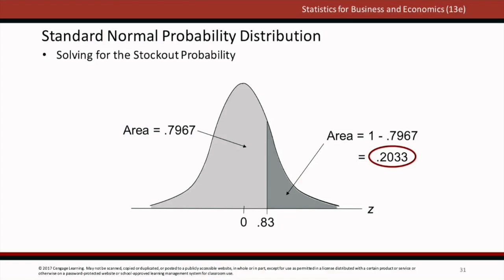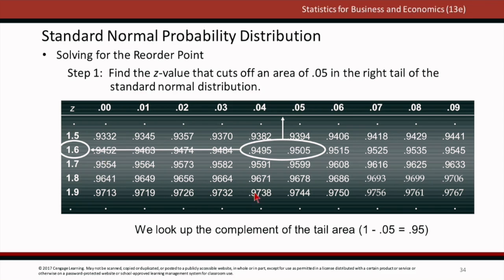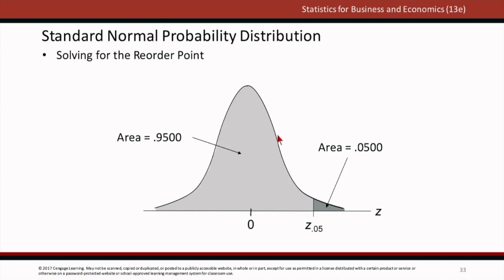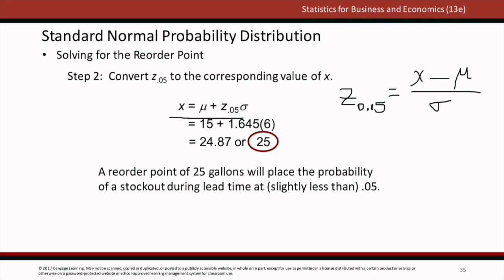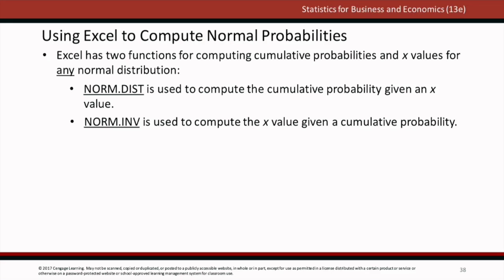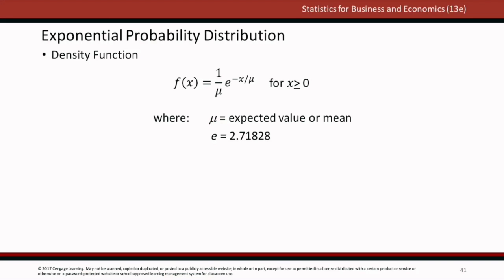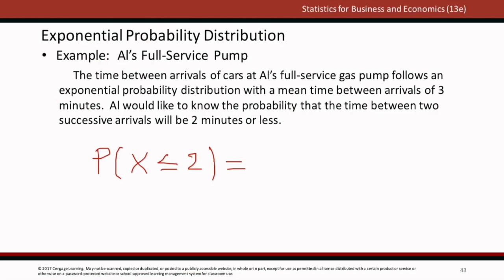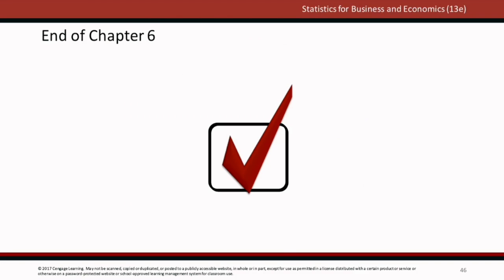B.6.1.4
This video is about B.6.1.4